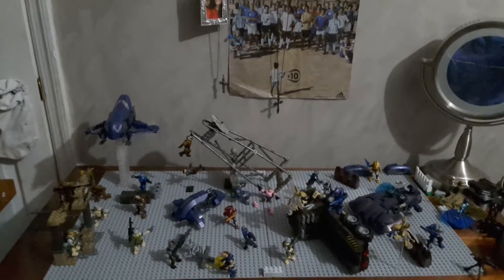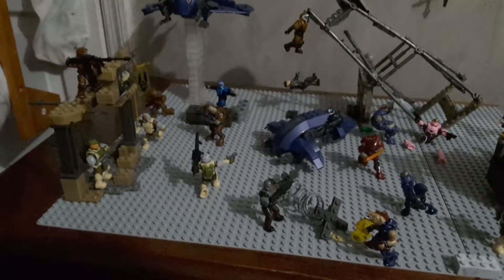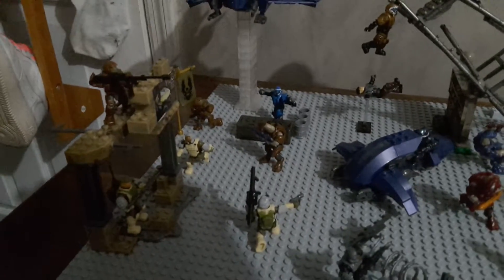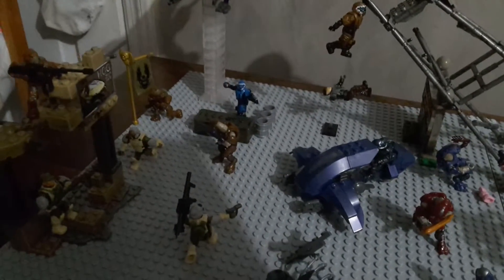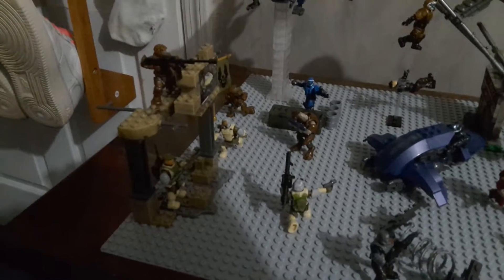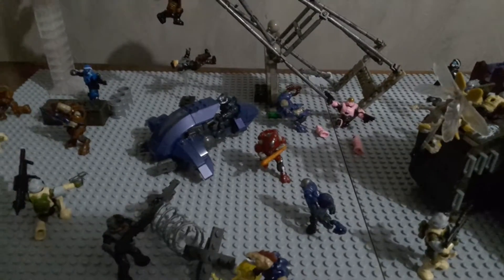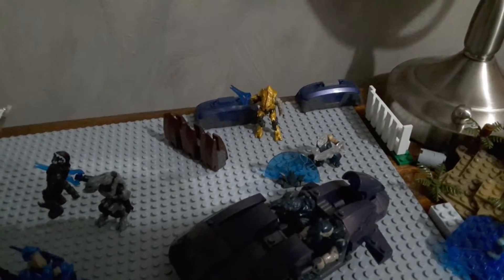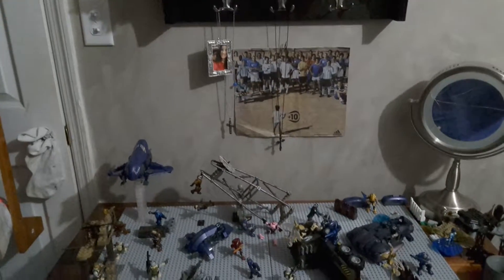Fireteams hurricane diorama #3 halo mega bloks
The covenant are attacking a small defense post spartan Lane is helping defend .they are winning